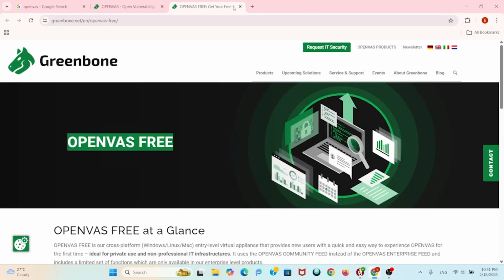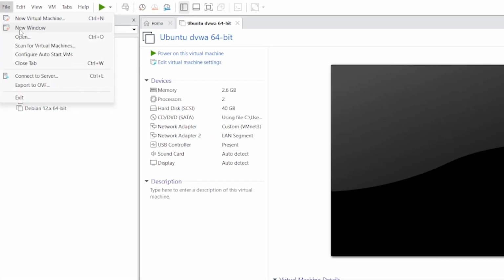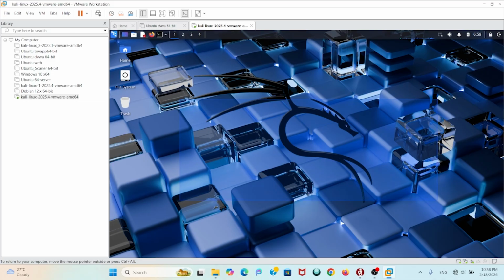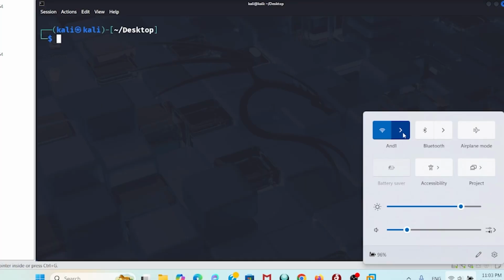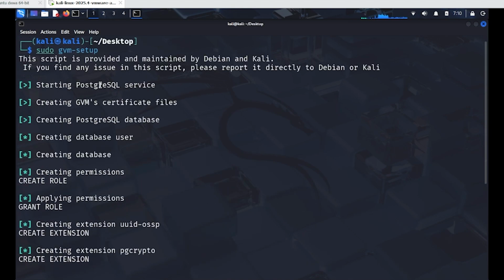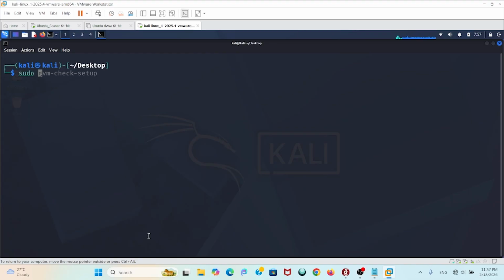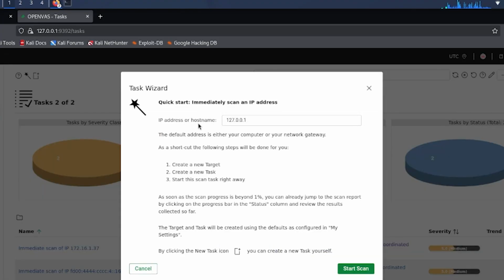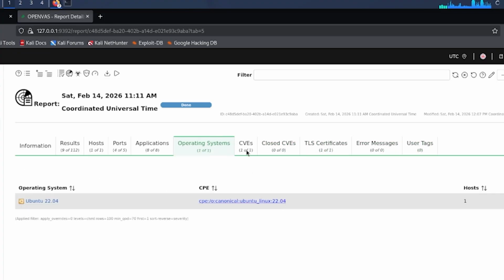OpenVAS on Kali: Installation Vulnerability Scanning Workflows on Kali Linux (Work 100%)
Optimizing security workflows, we're demonstrating the critical post-installation steps for leveraging OpenVAS on Kali Linux, guiding users through configuring vulnerability scans, interpreting results, and prioritizing remediation. This deep dive empowers users to transform a fresh Kali install into a robust security auditing platform, ensuring systems remain resilient against emerging threats.

✅ Instillation commend:
1️⃣ sudo apt install openvas
2️⃣ sudo gvm-setup
3️⃣ sudo gvm-check-setup
4️⃣ sudo gvm-start
5️⃣ sudo gvm-stop

✅Fix database:
# 1. Check cluster version
pg_lsclusters
# 2. Remove broken cluster (replace 18 with your version)
sudo pg_dropcluster --stop 18 main
# 3. Create fresh cluster
sudo pg_createcluster 18 main
# 4. Start PostgreSQL
sudo systemctl start postgresql
# 5. Verify
pg_lsclusters